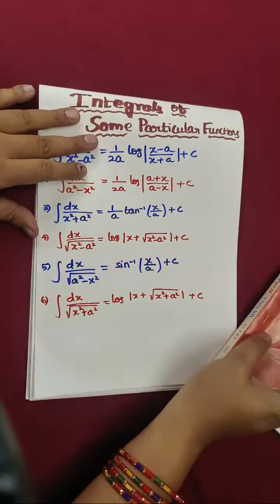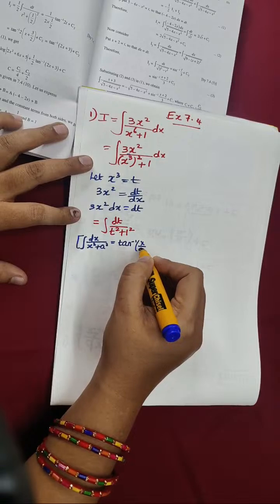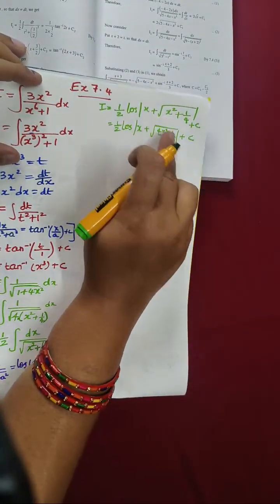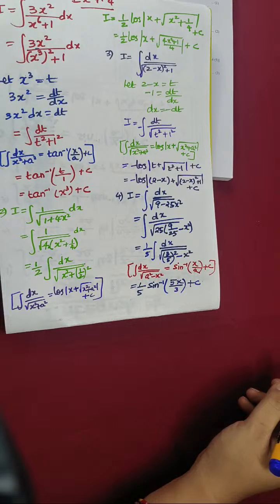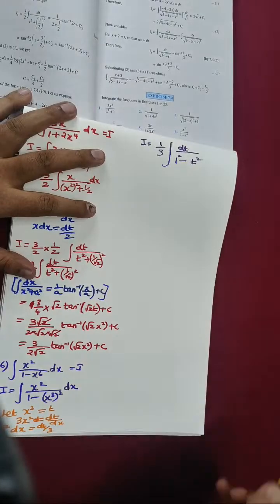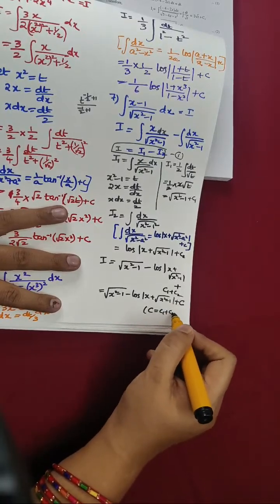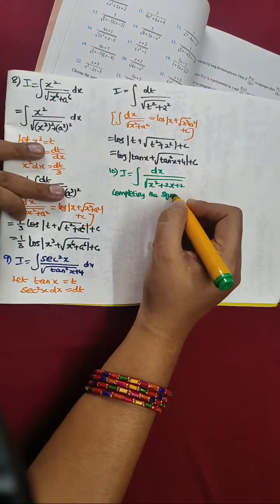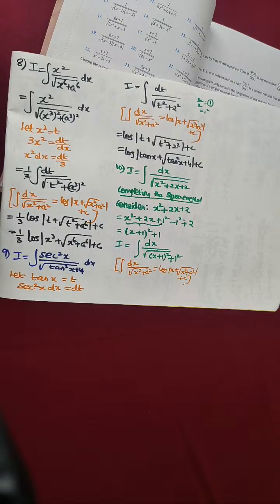Integration CBSE Class 12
Welcome to our comprehensive guide on Integration for CBSE Class 12! In this video, we'll cover all the essential concepts, formulas, and techniques you need to master integration for your exams. Whether you're looking to understand the basics or tackle more complex problems, this video has got you covered.

What You'll Learn:
- Indefinite Integrals
- Definite Integrals

Understanding integration is crucial for scoring well in CBSE Class 12 mathematics. Our step-by-step approach makes it easy to grasp even the most challenging concepts. Plus, with plenty of examples and practice problems, you'll be well-prepared for your exams.